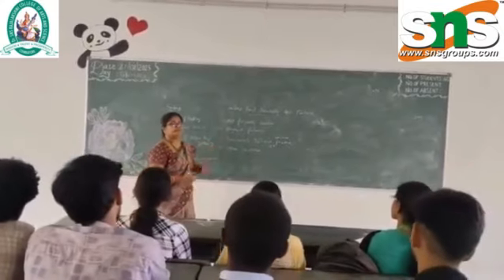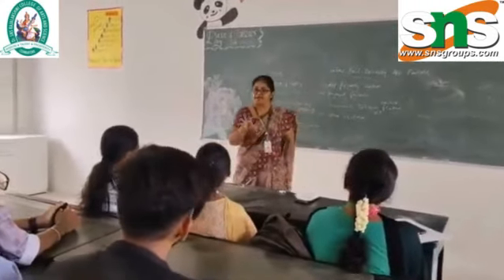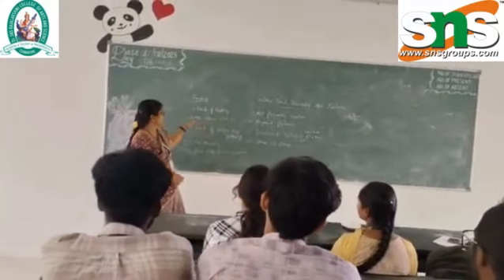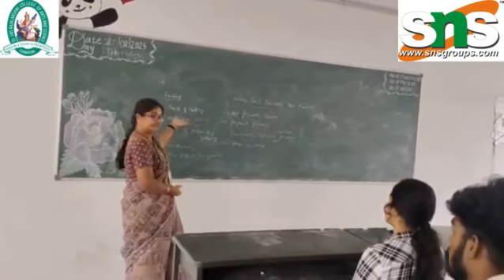Online App Crash| Case Study|SNS Institutions